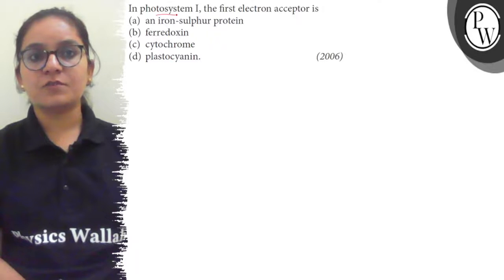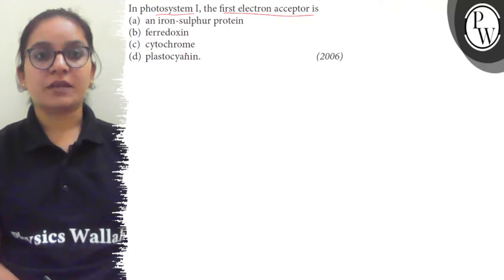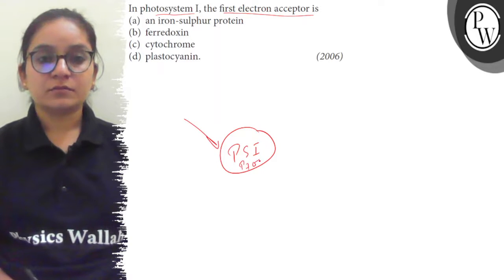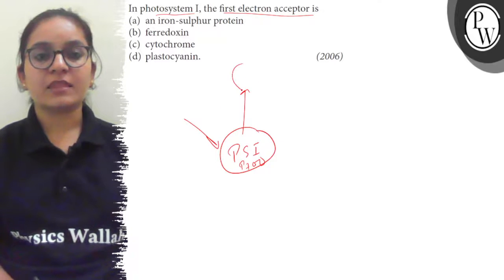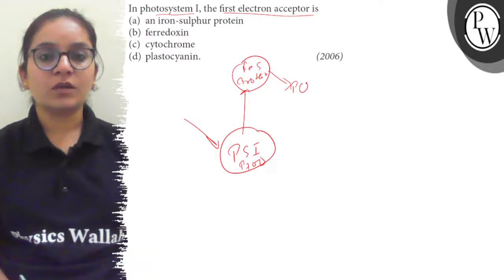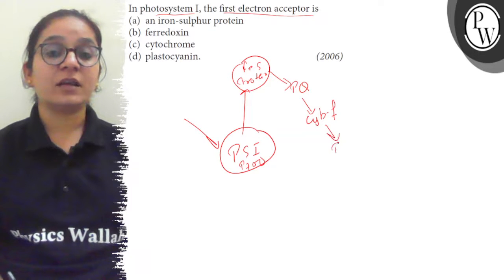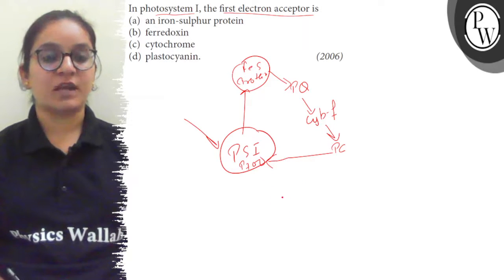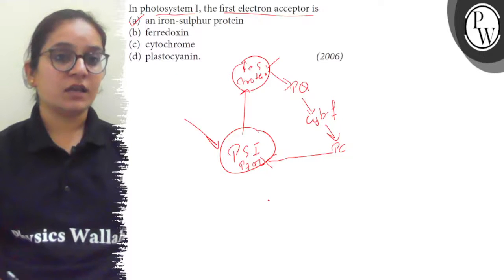In photosystem I, the first electron acceptor is (a) an iron-sulphur protein (b) ferredoxin (c) c...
In photosystem I, the first electron acceptor is
(a) an iron-sulphur protein
(b) ferredoxin
(d) plastosyanin.
(2006)
arsics Walla